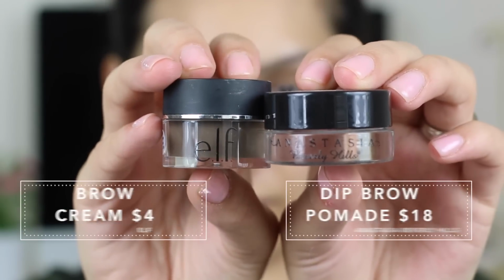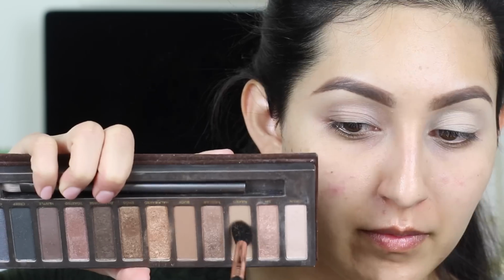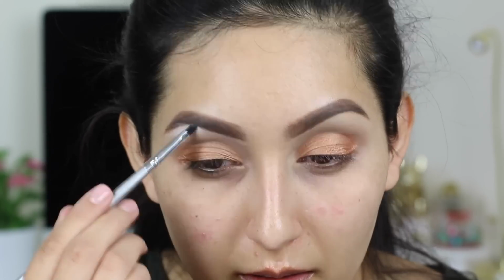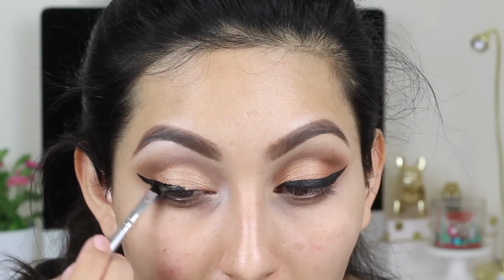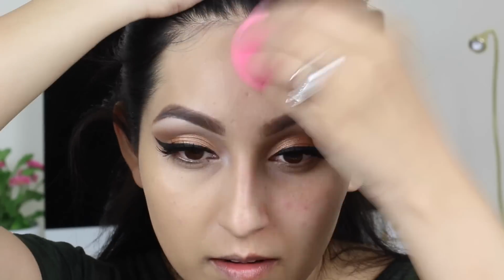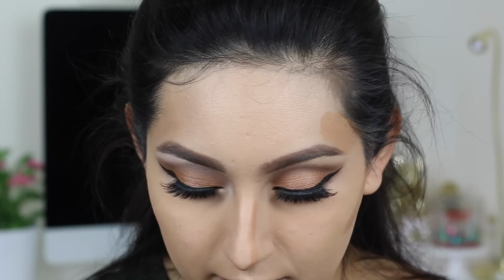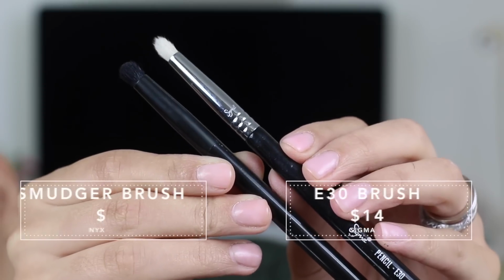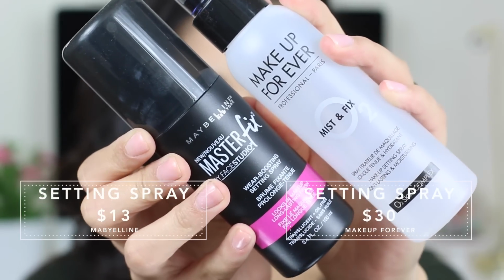FULL FACE DRUGSTORE DUPES VS HIGH END MAKEUP TUTORIAL + BRUSHES!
Hope you all enjoyed this full drugstore dupes + brushes video! They might not be exact dupes but hope everyone shares the message that you don't need high end makeup to create a full face of makeup ;D love you Beauties! xoxo

Get cash back when you shop online through Ebates! You automatically receive $10 when you sign up :)